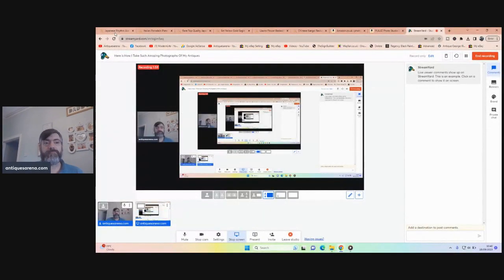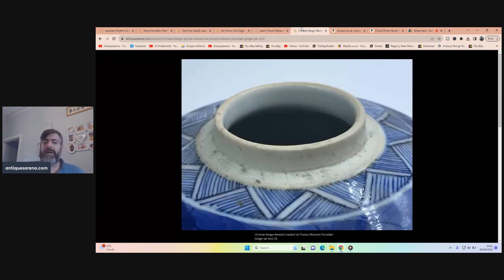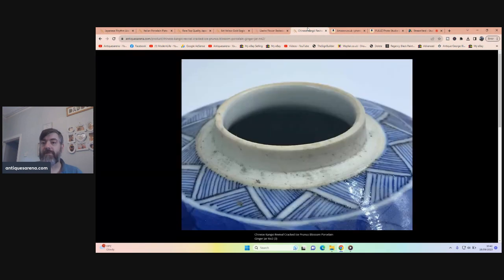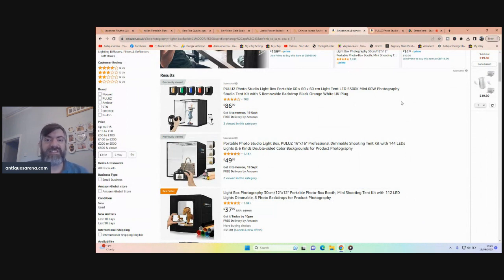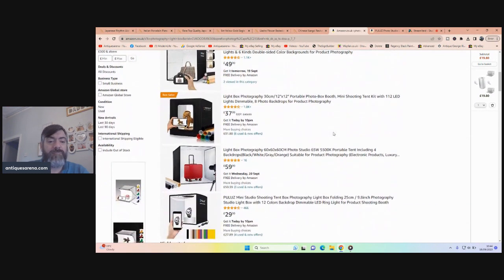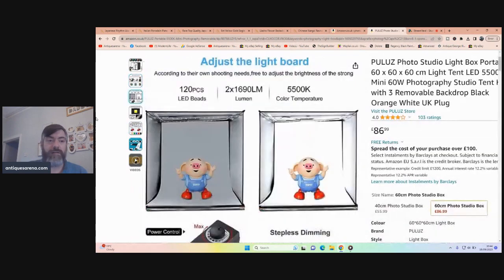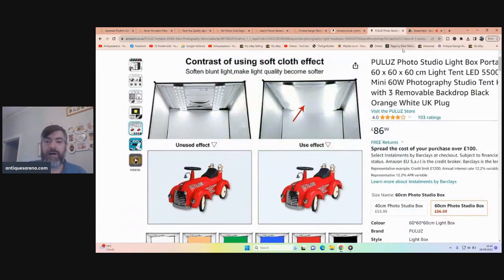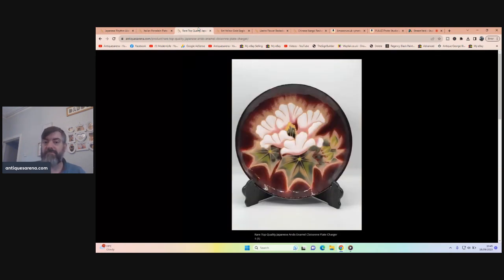Fear of Low Sales? Master Antique Photography with These Simple Hacks!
Discover the secrets behind how to photograph antiques like a pro in our latest film. Whether you're an experienced UK antiques dealer or a novice just starting, this guide will teach you everything you need to know to capture stunning images that drive sales. Using just a cheap old phone and a little box, you'll learn to create photos that rival those taken with high-end equipment.

Are you struggling with photographing collectibles? Fear not! Our antique photography tips will show you how to use natural lighting to make your items shine. Learn how to eliminate distractions and avoid distortions with the correct focus and angles. Understand the importance of including all angles and close-up shots of details with a macro lens, especially for items like jewelry, ceramics, and silver.

Our tutorial covers best lighting for antiques and how to use a DIY lightbox for optimal results. We dive into budget photography gear that won't break the bank but will dramatically improve your photos. By following these techniques, you’ll enhance your antique reselling game and see a boost in your sales.

Ever wondered how to achieve professional-looking photos without spending a fortune? We reveal the best backgrounds for antique photos and share tips on editing antique photos to perfection. Plus, discover how to turn curiosity into sales with stunning photography tips that capture the essence of each piece.

For those selling on platforms like eBay or Etsy, our guide to photographing for online sales is invaluable. You'll learn tips for selling on eBay and how to sell on Etsy with compelling images. From photographing intricate details to managing reflective surfaces, we've got you covered.

Are you afraid of poor sales? Our film will teach you how to overcome this fear by mastering antique photography with easy steps. Learn how to avoid reflections, use photo editing apps, and set up your shoots for maximum impact. We even cover photographing small items and using props in antique photography to make your pieces stand out.

You can view any of the stock featured in our films on our website antiquesarena.com. Follow us for more how-to films that help you find and photograph your own treasures. Don’t miss out on this opportunity to elevate your antique photography and boost your sales!